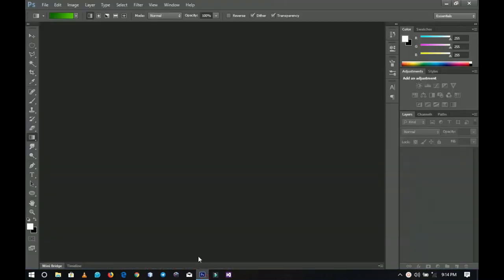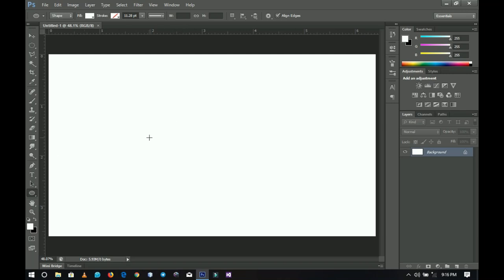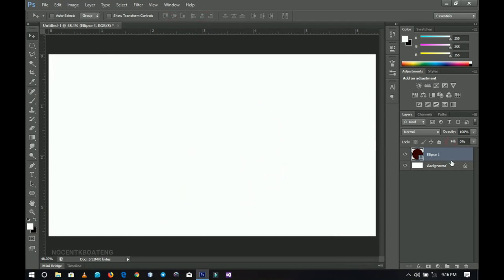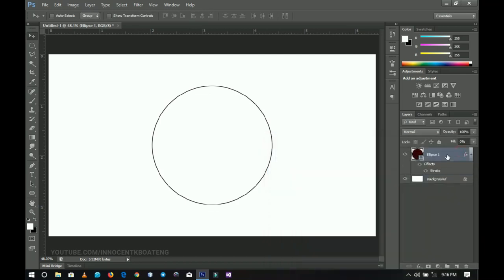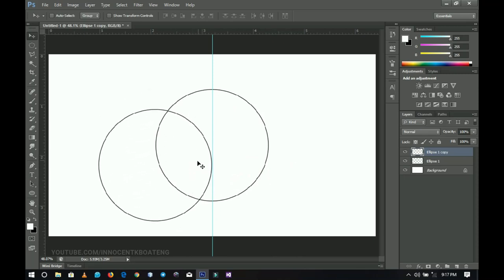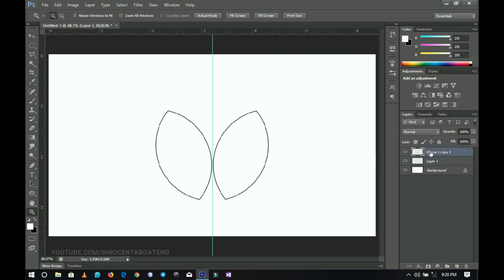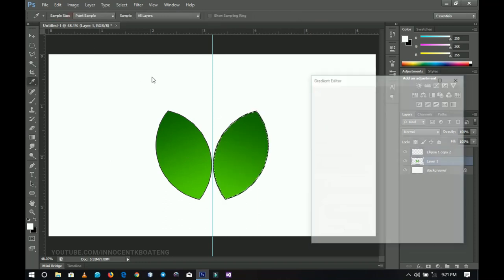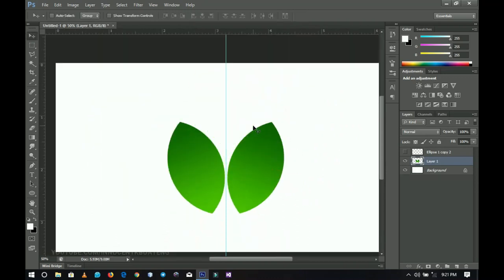How To Use Shapes in Creating Logo - Leaf Logo Design in Photoshop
In this video, I will show you how to combine different or the same shapes in creating amazing logos in photoshop.

Much love